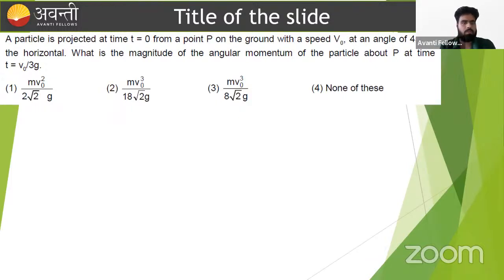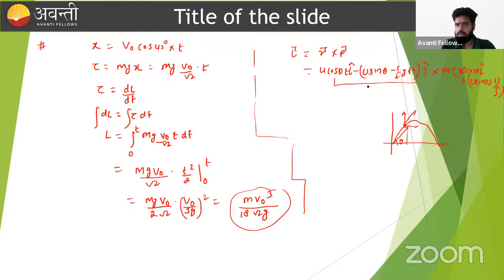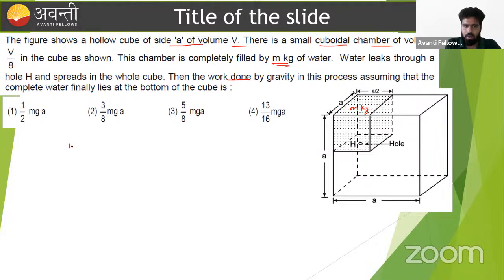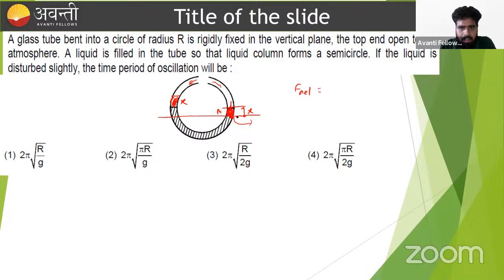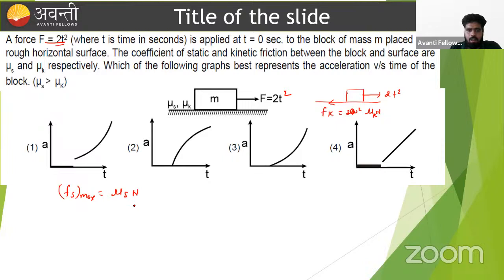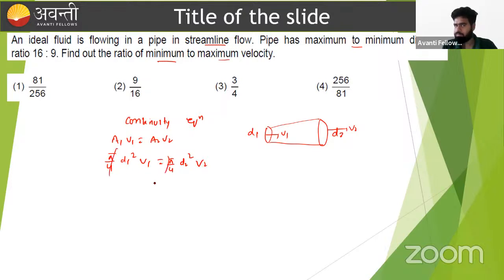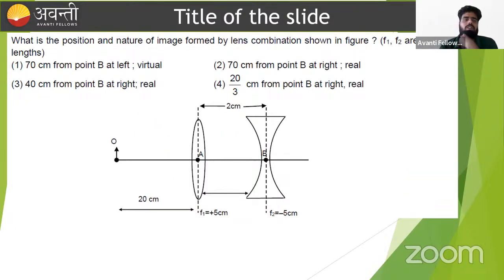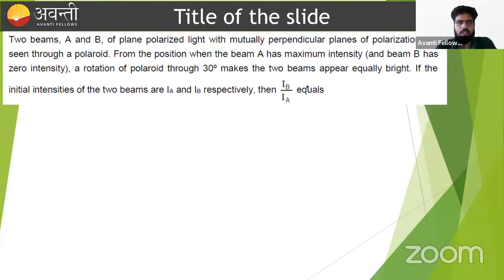TEST DISCUSSION 2